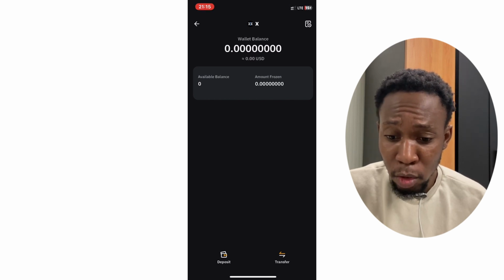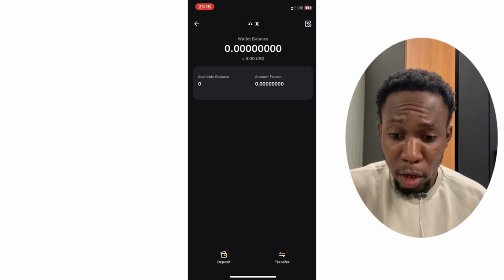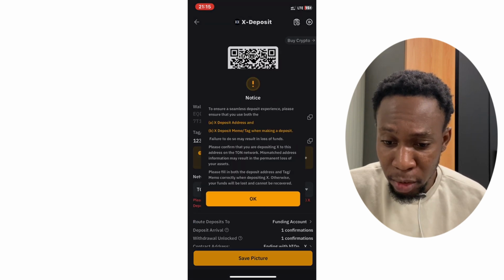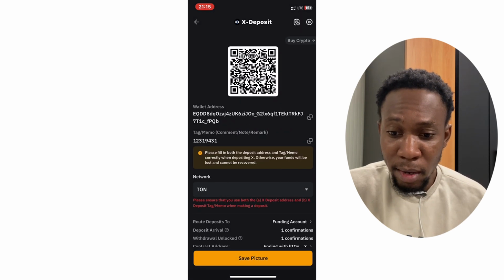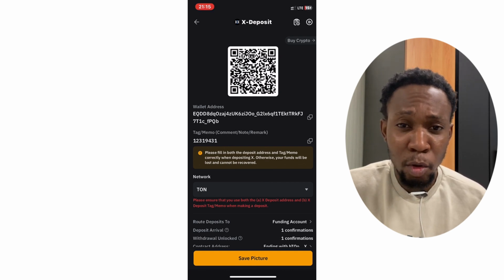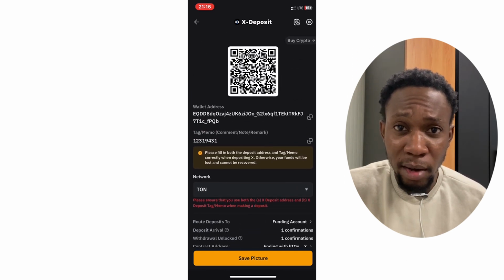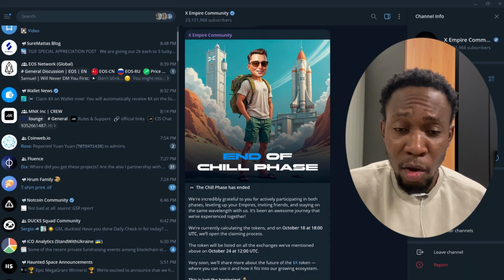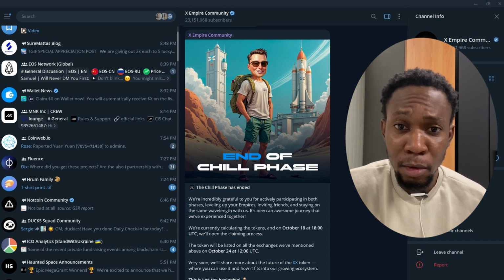X Empire Withdrawal - How To Find $X Token Wallet Address on ByBit | Step by Step